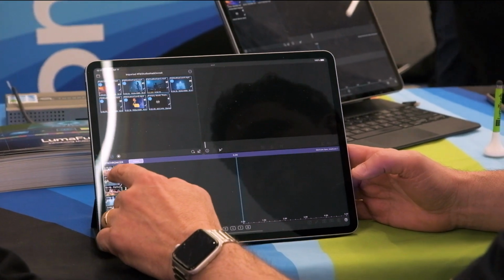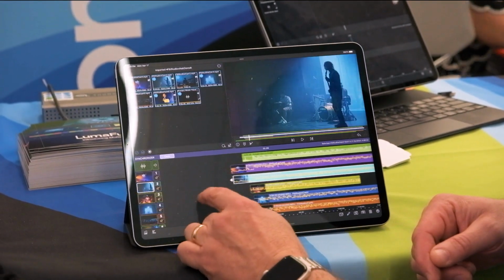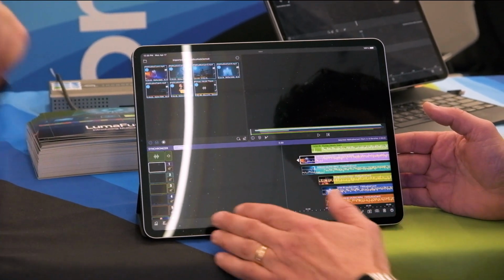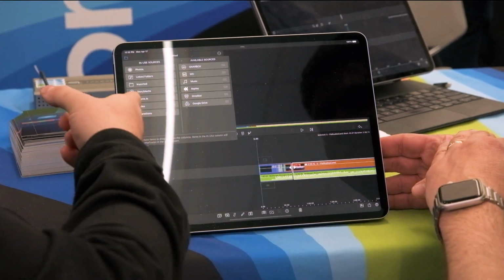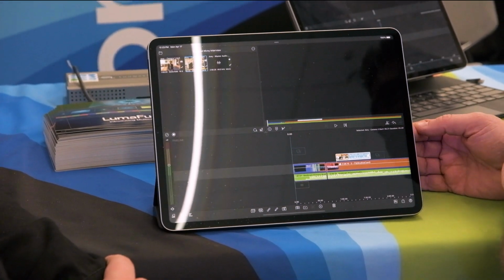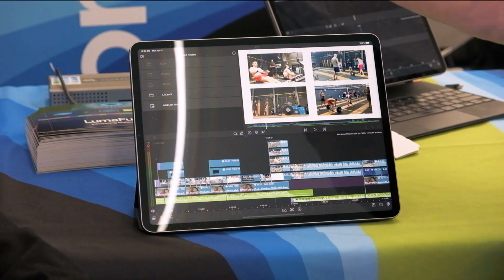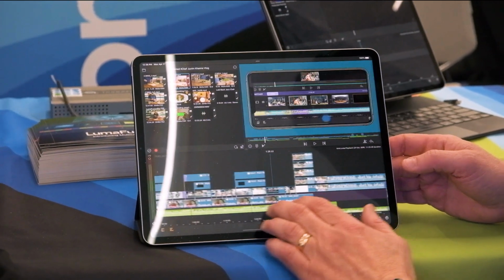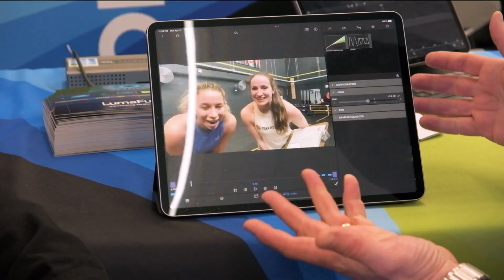Editing Pro 4K Video Like Butter on an iPad with LumaFusion // NAB 2023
Chris from LumaTouch shows Kenny how easy it is to edit multiple layers of Pro 4K Video from an iPad using LumaFusion at NAB 2023